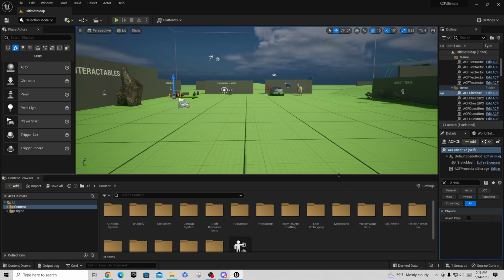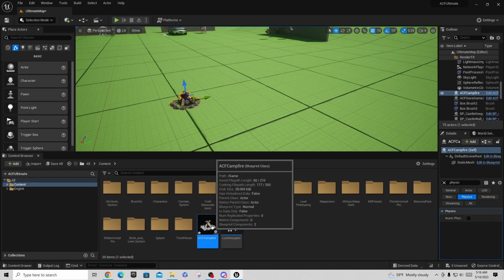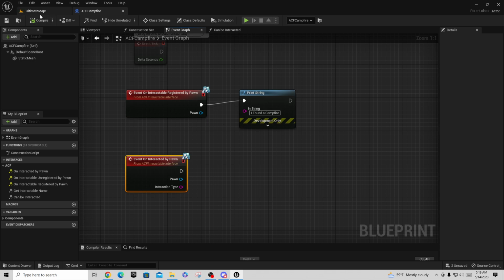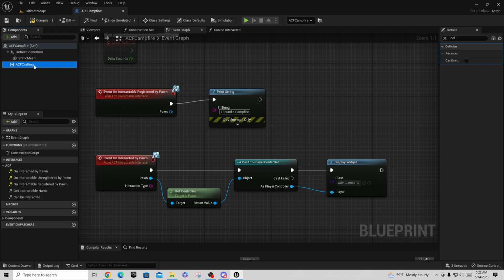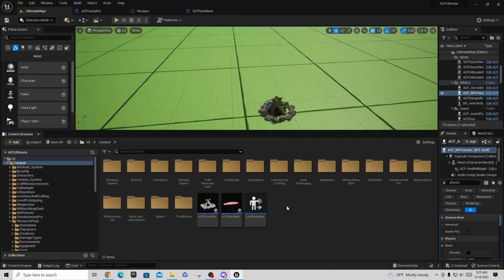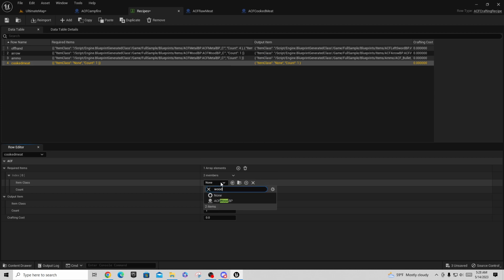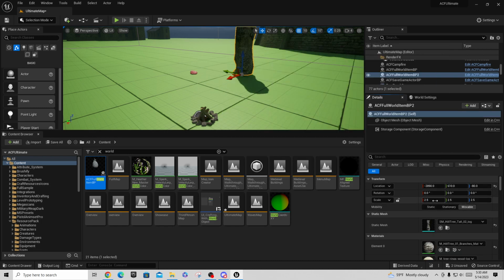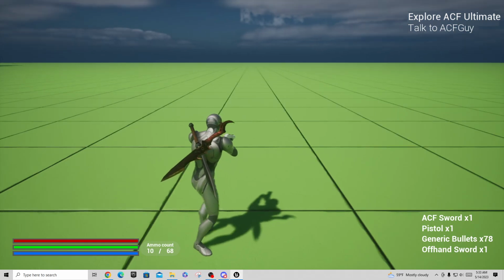ACFv3 - EP04 - Interaction with Campfire to Cook Raw Meat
In this episode we make an interactable campfire to cook raw meat. We also build a recipe and some assets to use for the crafting.